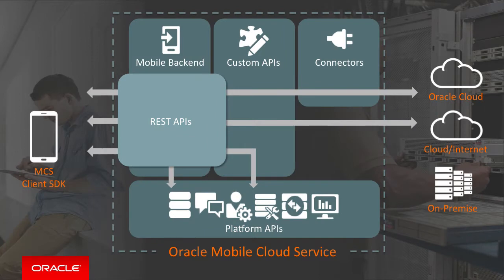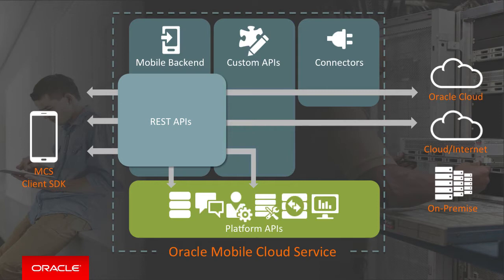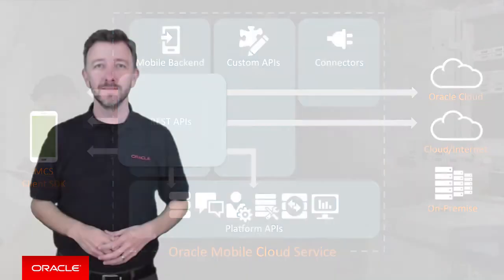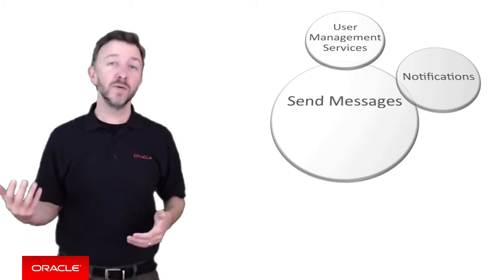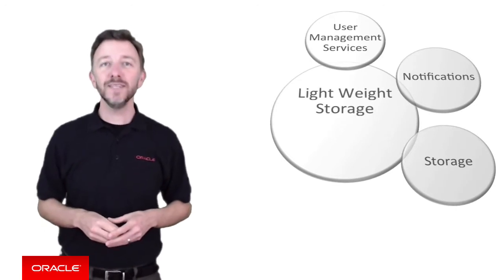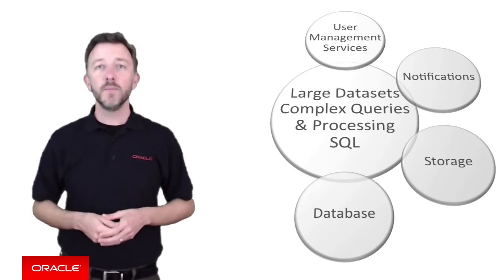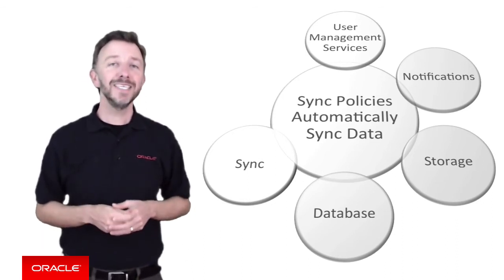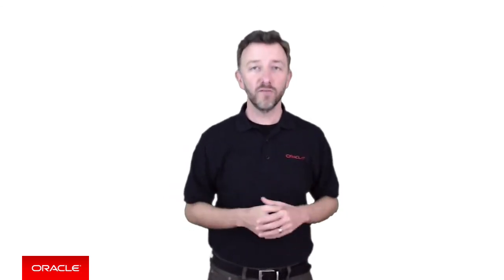MCS: 09. An Overview of the Platform APIs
In this Oracle Mobile Cloud Service episode we will investigate at a high level the concept of Platform APIs in MCS, as well as what each Platform API can do to aid your mobile application development.